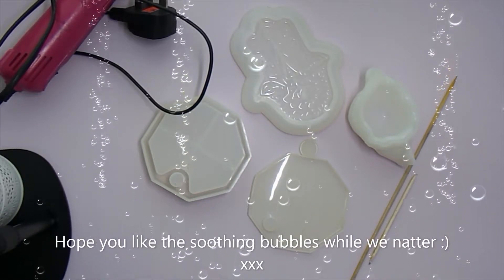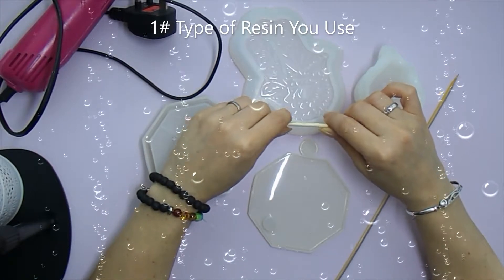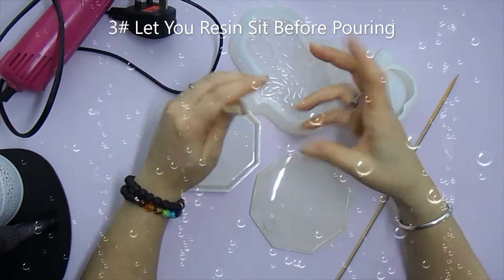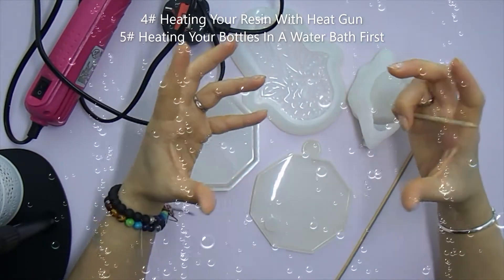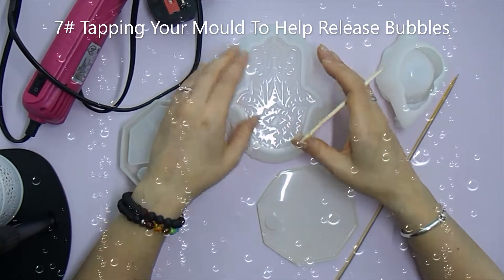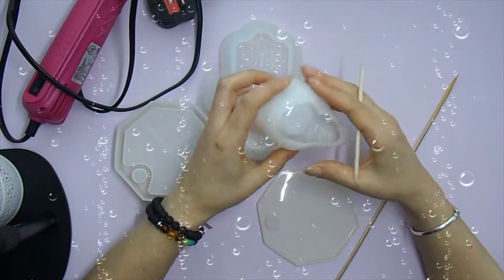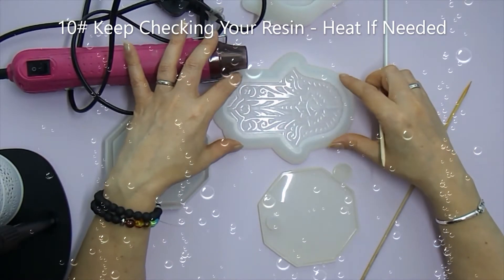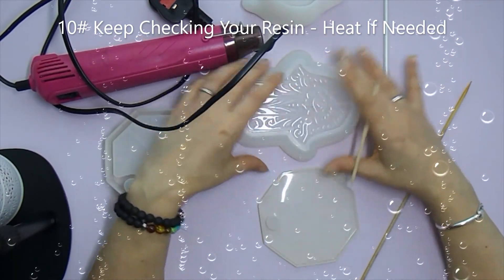10 Top Tips On How To Get Rid of Bubbles In Your Epoxy Resin !! That Actually Work !!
10 Tips On How To Eliminate Bubbles From Your Resin xx
Hi peeps xx I often get asked how to get bubble free resin so I thought I would do a video for you guys on how I tackle this problem xx These are my opinions and findings I have gathered over the last 4 years xx You may have different experiences and I urge you to try out a few different methods and work out what works for you and the type of resin you use xxx I hope this video is of some help xx If you have any tips you would like to share please feel free we all love to help each other xx Cup Cakes and Rainbows though guys no negativity please xxxx

The video's I create are not designed for children, In my arts and crafts I use knives, hot glue, resin and chemical dips to produce my pieces, As well as a range of other craft mediums. None of the craft's I create or the processes I use should be attempted by children. Many Thanks for taking the time to read this xxx
My Etsy store   Coobylicious.etsy.com

Epoxy resins I use
For bigger projects I use ;
 -- Epoxyplast 3D
    Epoxyplast 100p
For smaller projects I have used Resin Pro or Sophie and Toffee  but my preferred resin is EpoxyPlast.